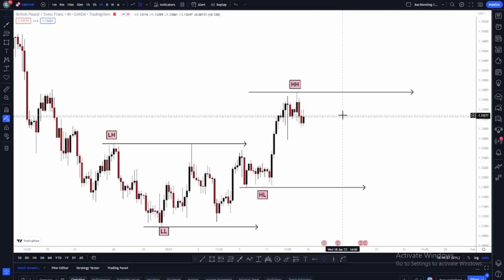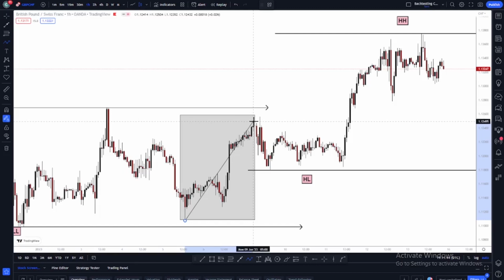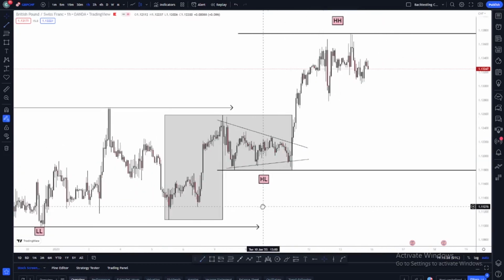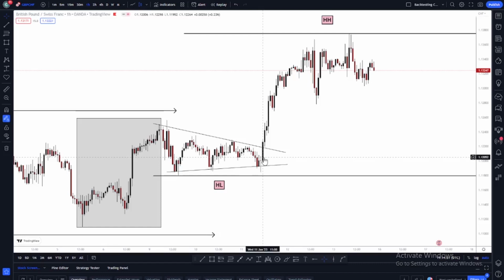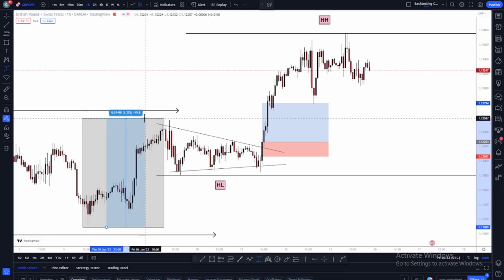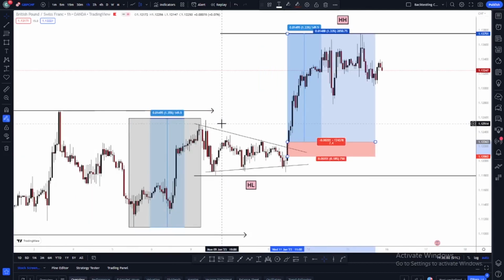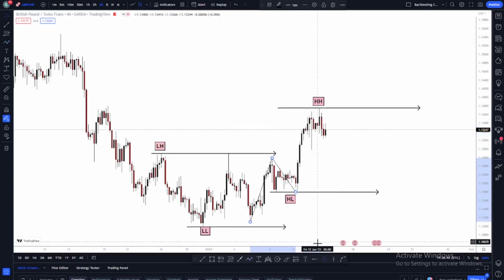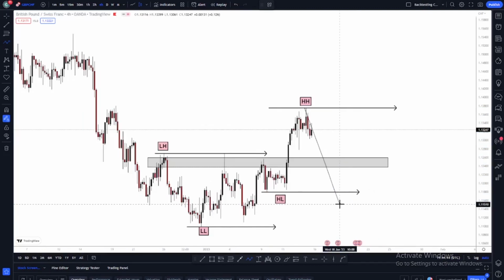I turned $50 into $5million using this simple Day Trading Strategy..... EP 9. *A MUST WATCH*